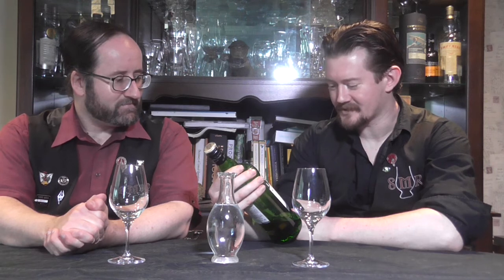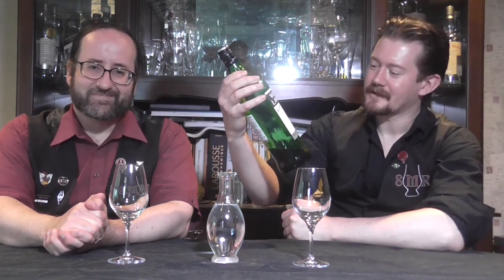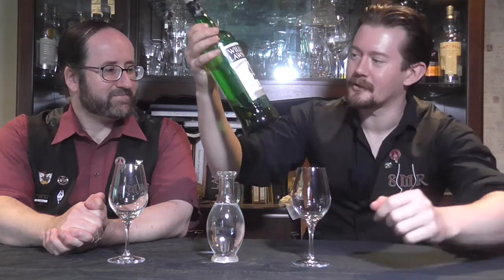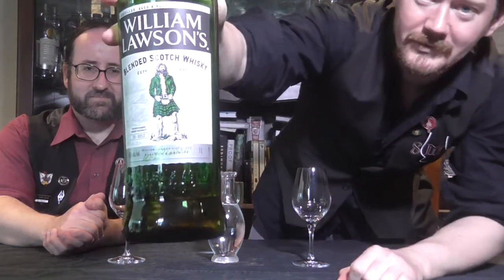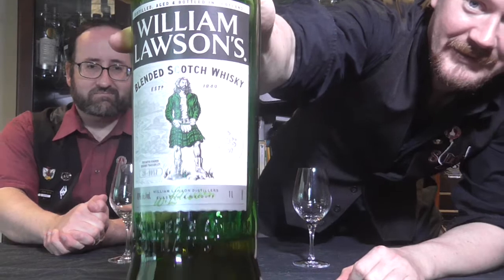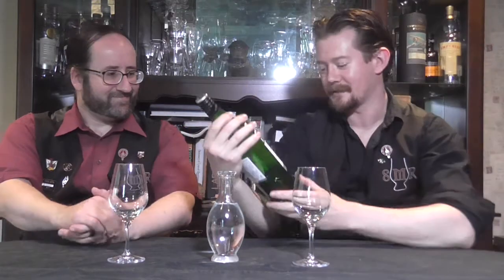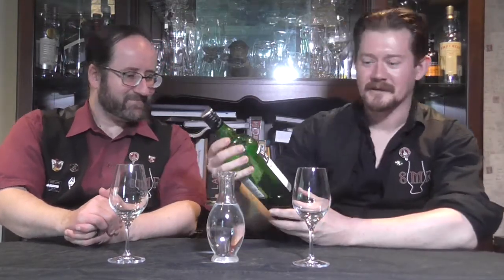William Lawson's Blended Scotch Whisky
William Lawson's is a blend that very much leans into the grain component.  But embracing it for what it is we found a very enjoyable wee dram here, with a judicious application of ice...